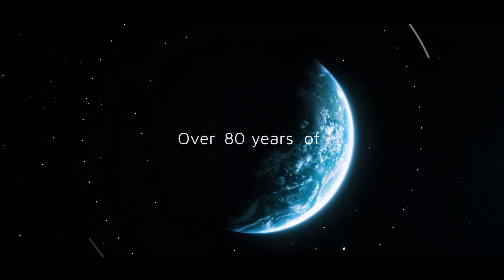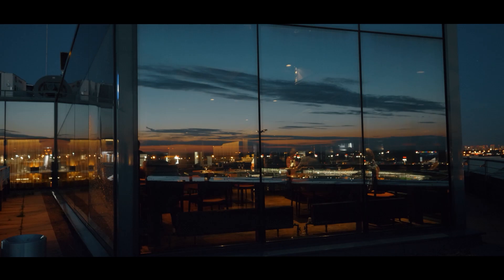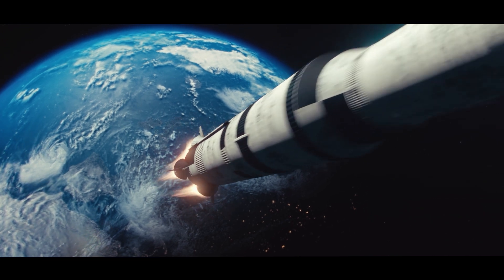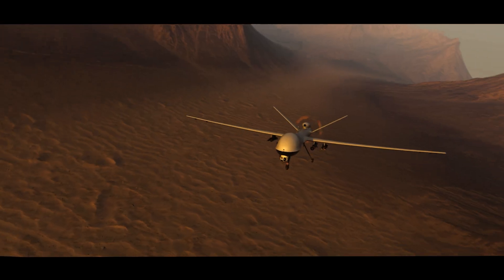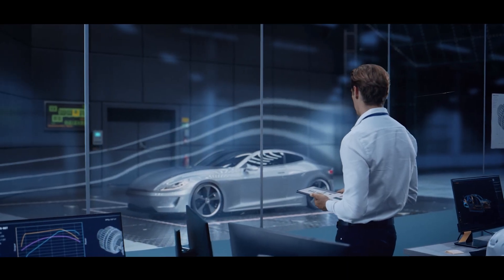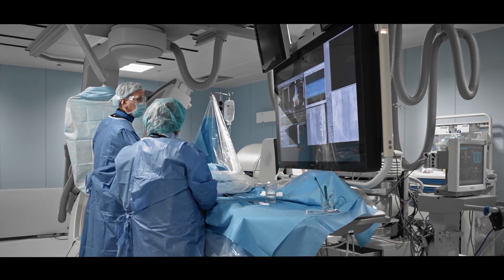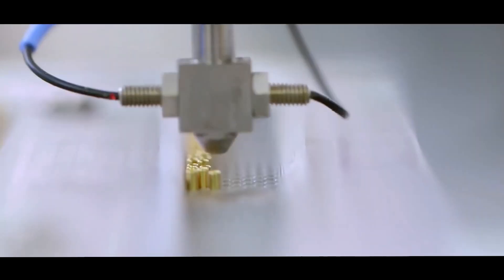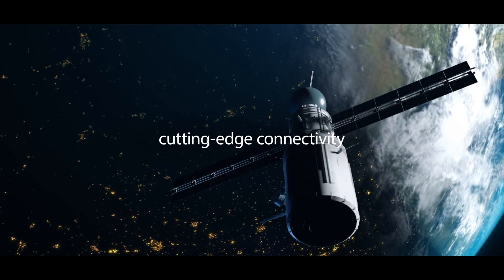Smiths Interconnect New Corporate Video 2025 - Advancing the world through cutting-edge connectivity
For over 80 years, as pioneers of progress, we’ve been pushing the boundaries of possibility, advancing the world through cutting-edge connectivity.
Our extensive product portfolio includes high-reliability electrical connectors and cable assemblies, solutions for antenna systems, a wide range of innovative RF and microwave solutions, test sockets and probe card solutions.